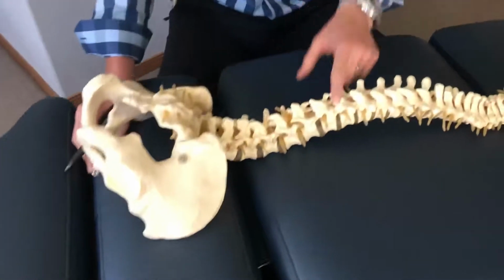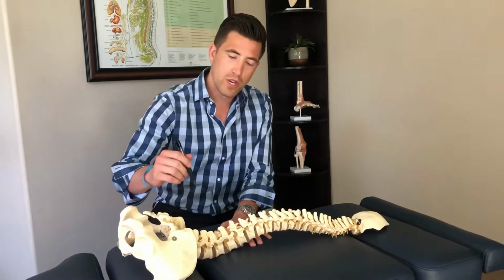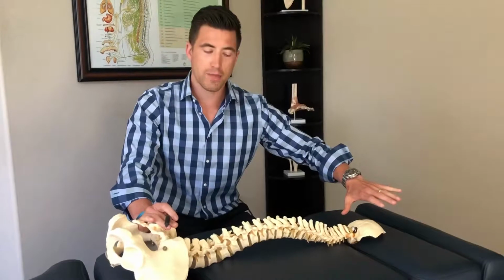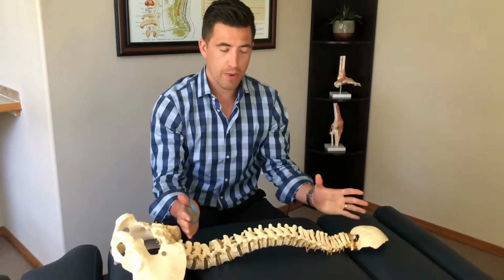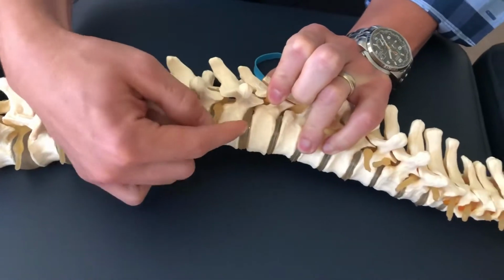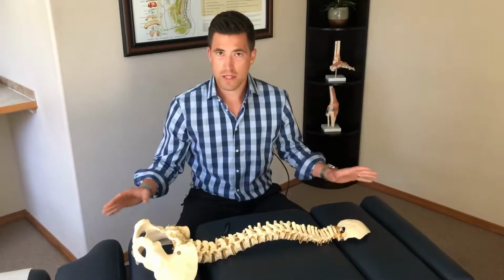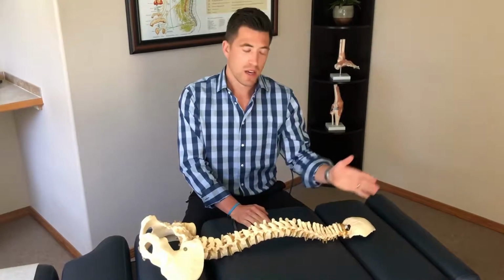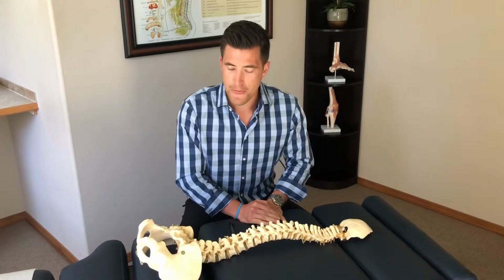WHY do I keep getting low back pain? | Chiropractor | Kennewick, WA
For those of you who HAVE experienced the glitch, pay special attention to Dr Kyle’s extended video to better understand what is occurring.✅

For those of you that HAVEN’T experienced the glitch, pay close attention if you want to avoid this common, potentially debilitating injury.✅

Remember this - the healthier your spine is, the healthier you are. There is a delicate balance between mobility and stability of your spine, and understanding this key to your body will help prevent a wide range of health problems. 💯💪

TAG SOMEONE you know who experiences regular back pain